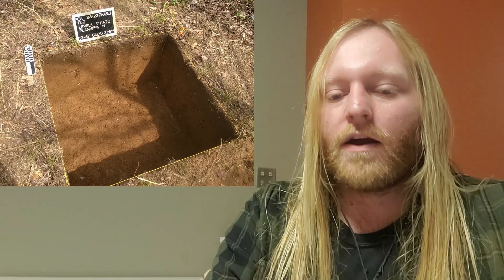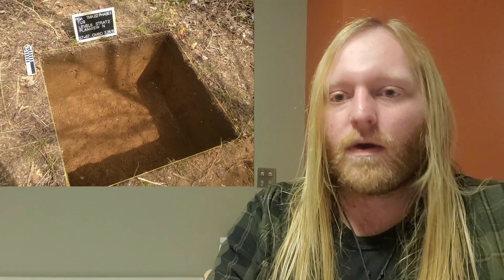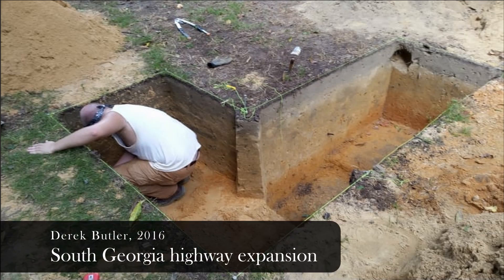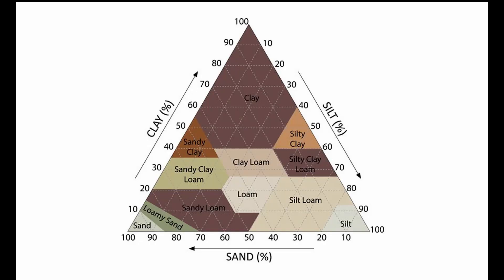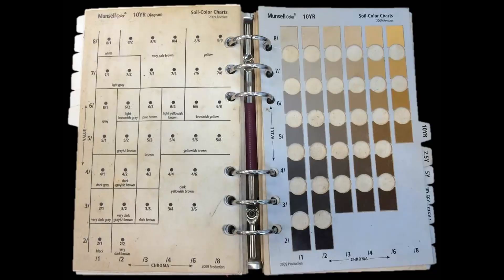Archaeology 101: Stratigraphy and Spatial Control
One of the most obvious differences between scientific archaeology and making a mess is attention to context in excavation methodologies. This video explains the importance of professional levels of precision.

Further Reading

Mark R. Harrington 1960,  Ozark Bluff-Dwellers: Indian Notes and Monographs vol. XII

Simek, Jan,   Sarah A. Blankenship, Alan Cressler, Joseph C. Douglas, Amy Wallace,
Daniel Weinand, and Heather Welborn 2012, The Prehistoric Cave Art and Archaeology of Dunbar Cave, Montgomery County, Tennessee